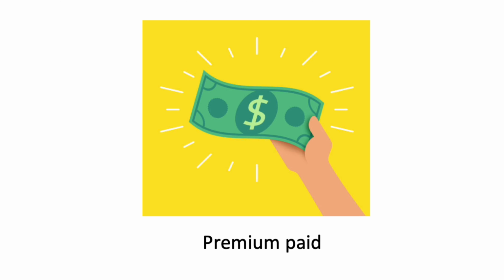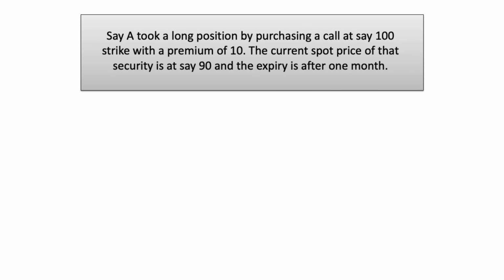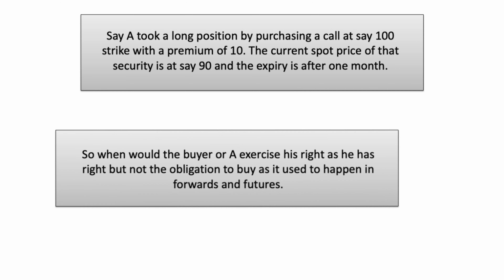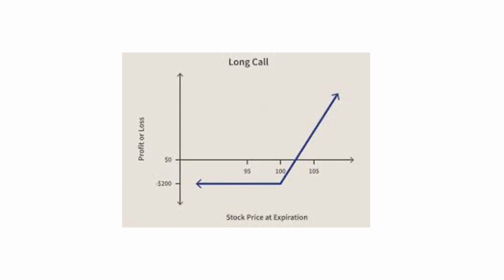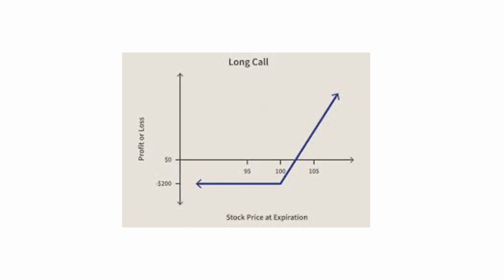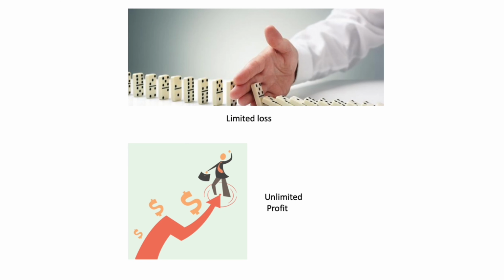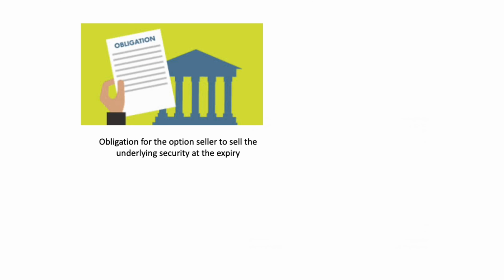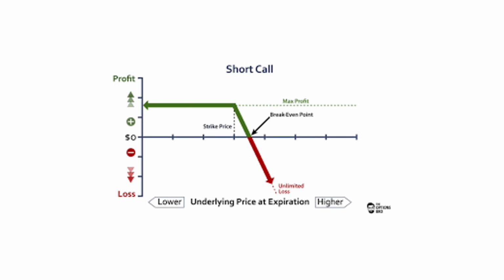Why to buy stocks when you have CALL OPTIONS !!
This video will explain call options